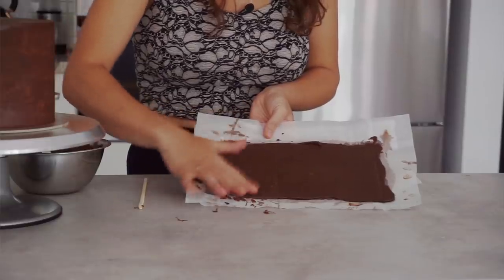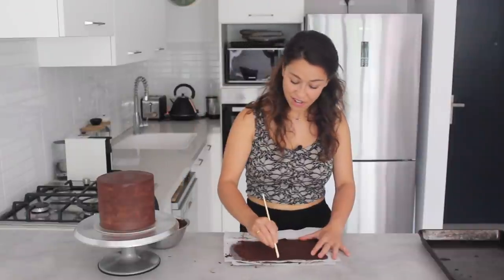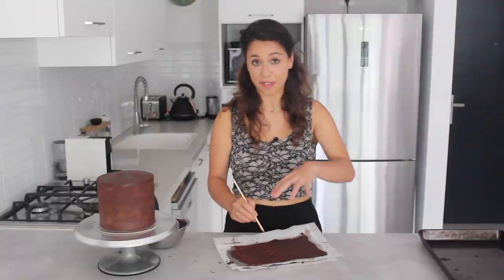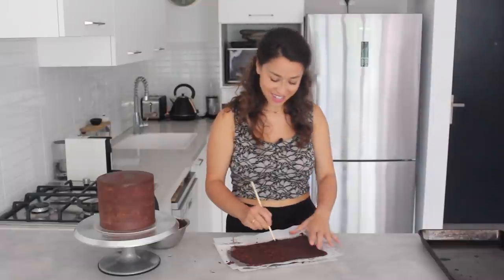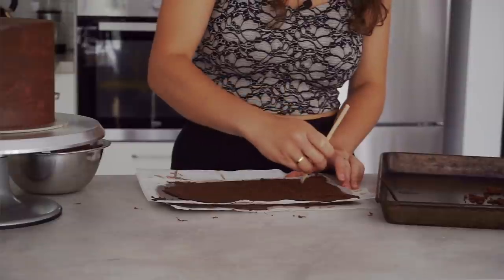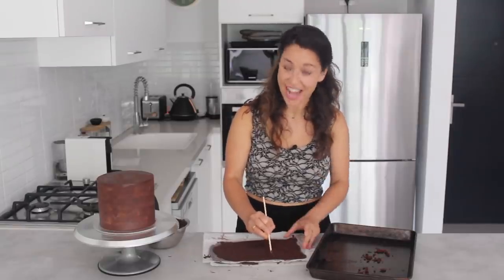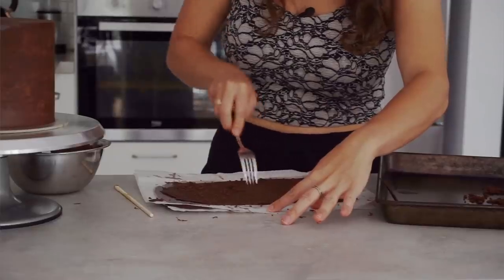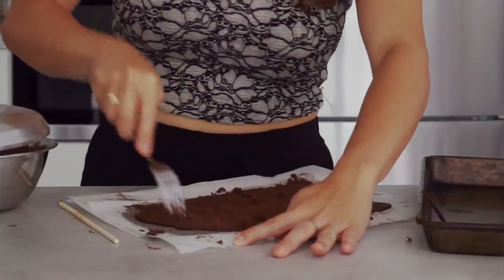CHOCOLATE GANACHE MASTERCLASS and How to Apply it to a Cake! | Georgia's Cakes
Warning: LOTS of talking. But this tutorial is quite literally, everything you need to know about making chocolate ganache. Ganache is a delicious chocolatey spreadable filling which is perfect for cakes, macarons and desserts but it can easily go wrong!
Hopefully after this masterclass you will leave feeling educated in how ganache is made, how it works, what to avoid doing and how you can use it in different ways when decorating a cake.

In this video I use 38% cream and Callebaut chocolate 54.5% found